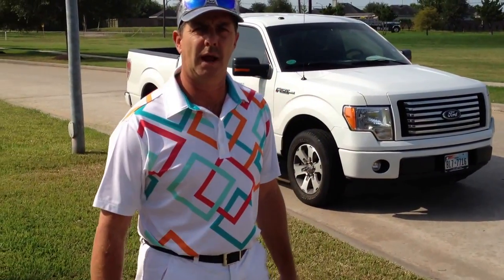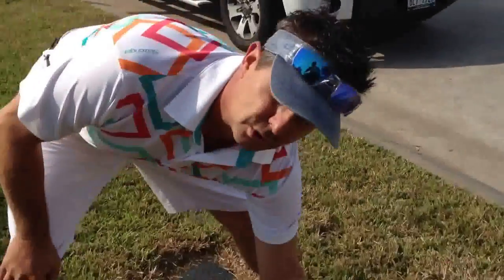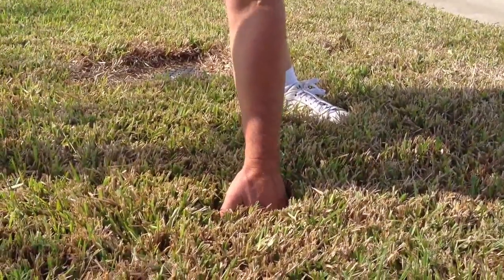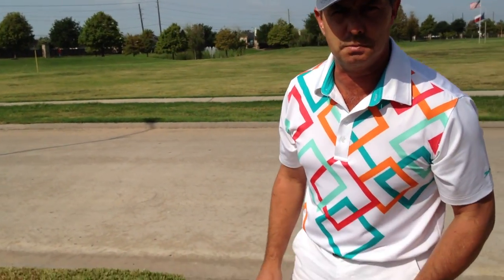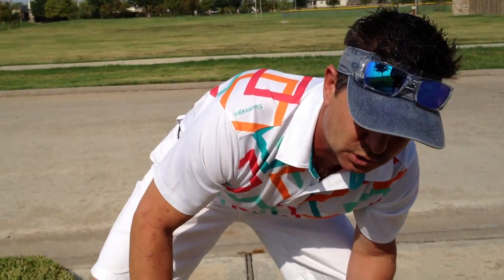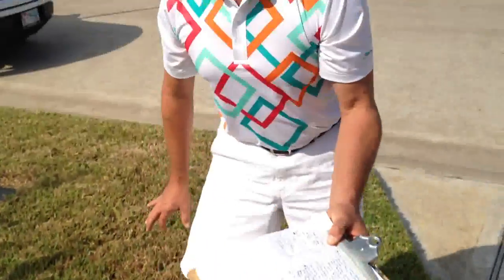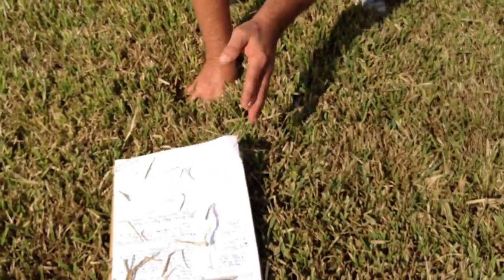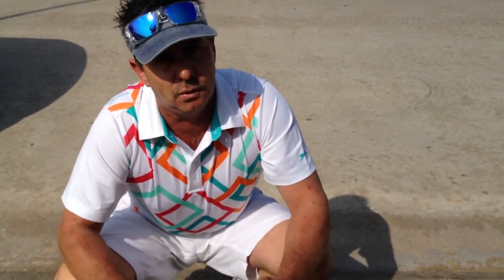Test Lawn Damage for Chinch Bugs vs. Drought Stress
Lawncare expert, Romy (Greener Than Ever Lawncare), demonstrates a simple way to test a damaged spot of yard for drought stress vs chinchbugs.